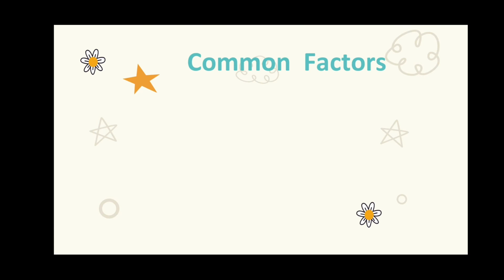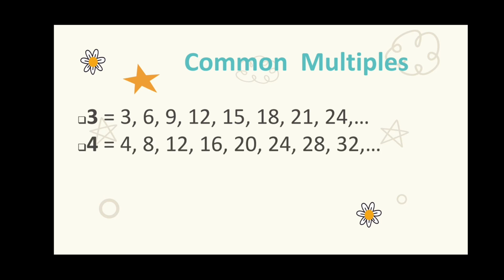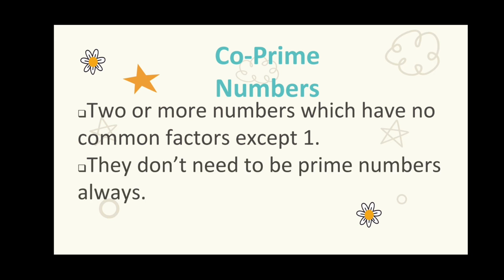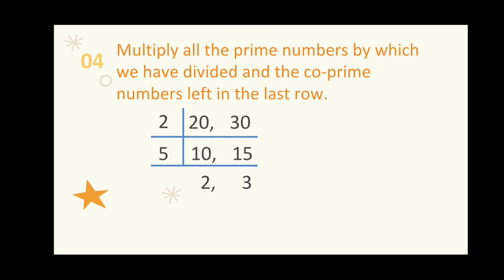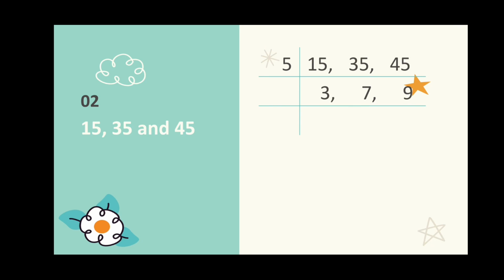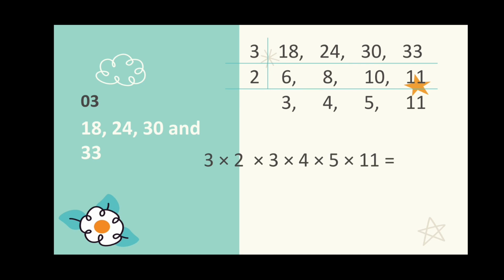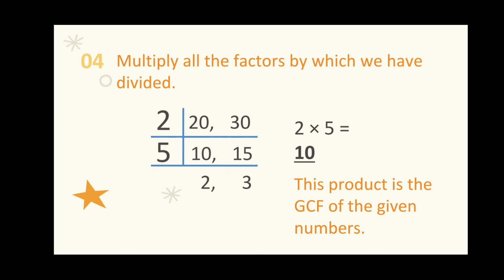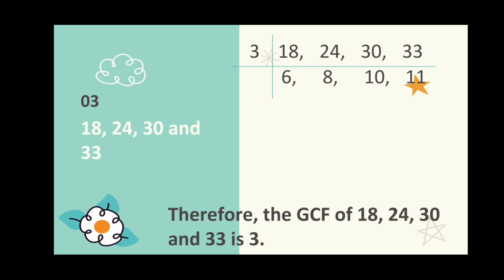Finding Common Factors, GCF, Common Multiples and LCM of 2 to 4 Numbers Using Continuous Division